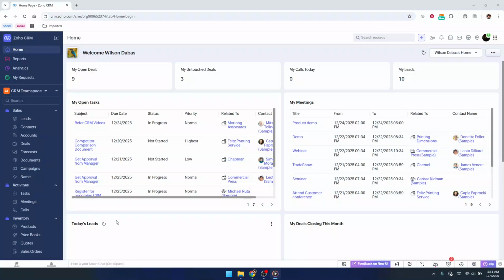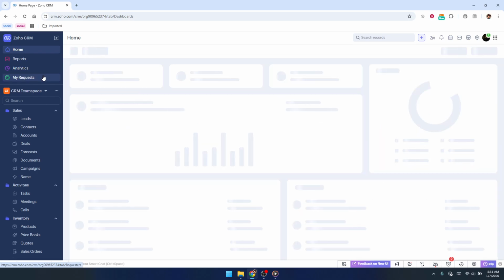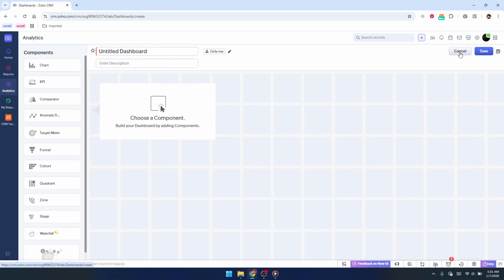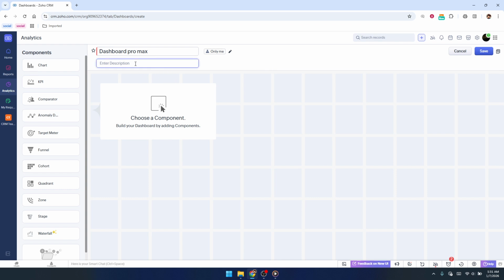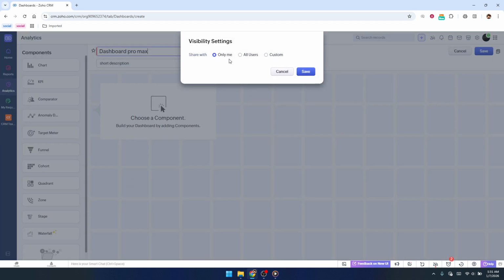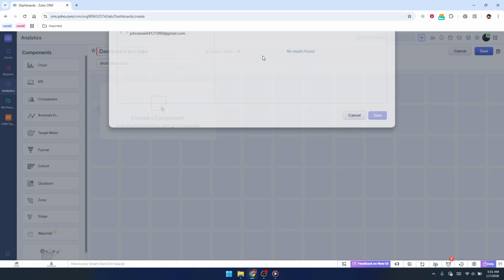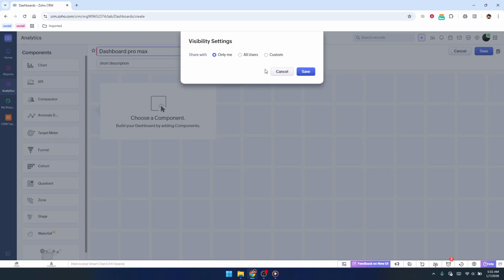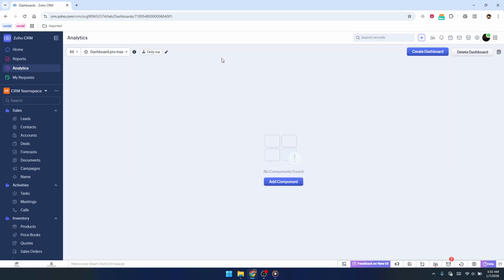How To Create Dasboard In Zoho CRM [2026 Guide]